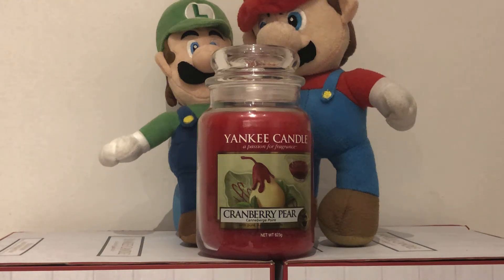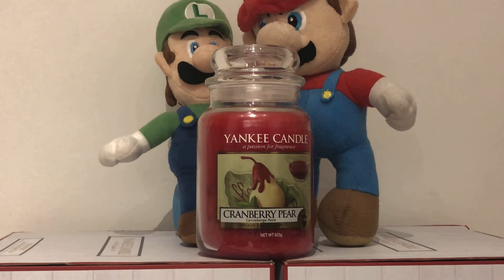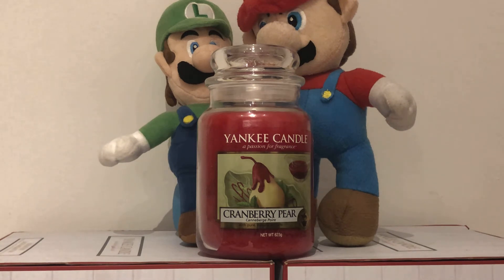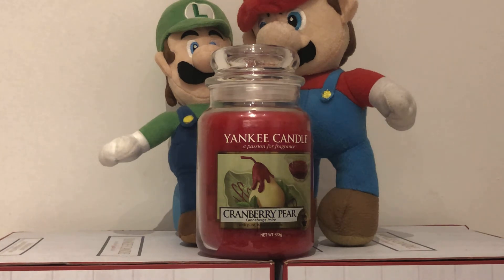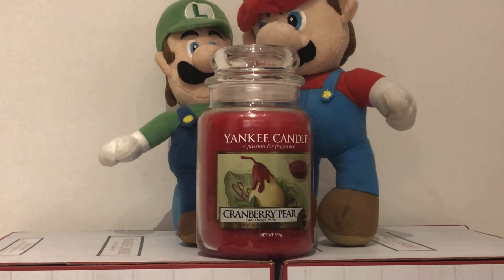Yankee Candle Review: Cranberry Pear 🎄 (VERY COLLECTABLE)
🎄 So YouTubers, Yankee Candle Lovers, and Yankee Candle Fans or Superfans You know what to do please Like, Subscribe and Hit that Bell to turn on the notifications So you can be sure you do not miss out on any of our future content for more Yankee Candles Videos:

This Yankee Candle is Very Collectable, a lovely scent, Admiring, and Amazing gifts for any Cranberry, Pear, Fruit, or Christmas Lovers

So Guys please make sure that you Subscribe to our YouTube Channel, Clicking the Little Notification Bell and Selecting All, So you can be sure that you don't miss out on any of our future content for more Yankee Candles Videos: